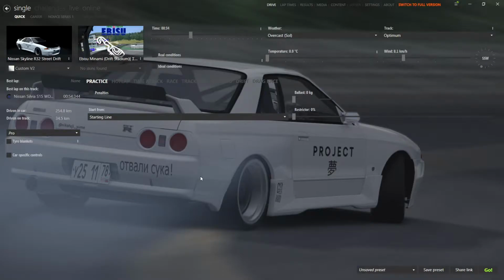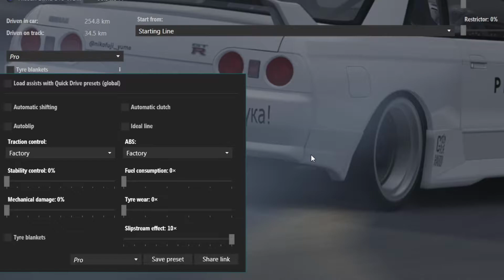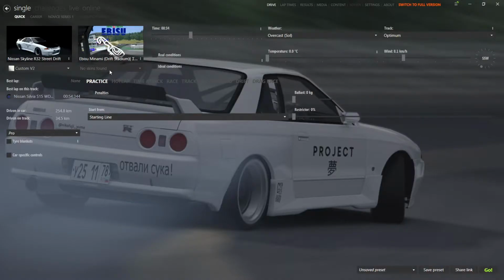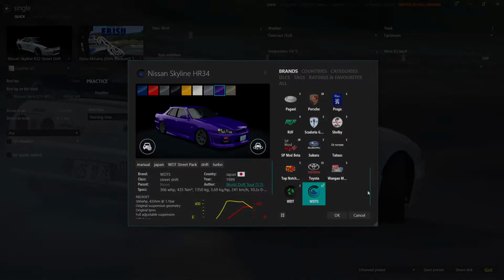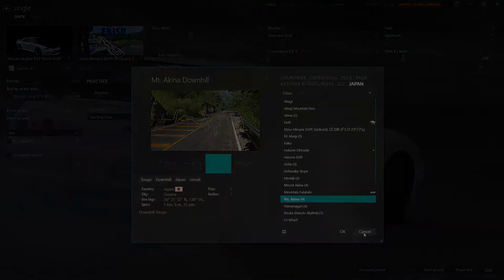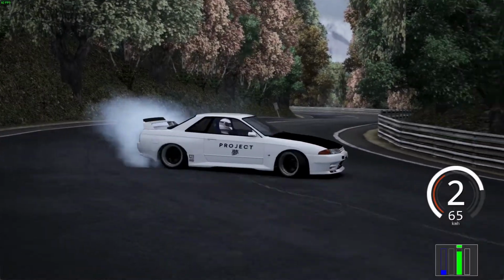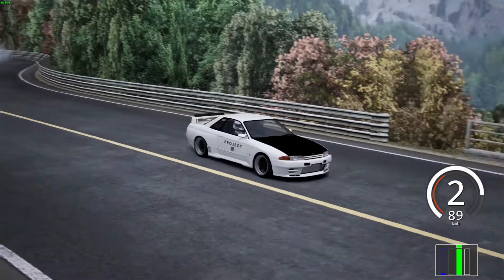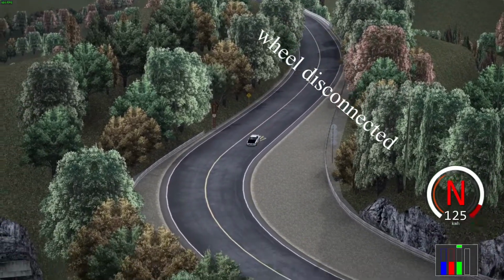Assetto Corsa Drifting Tutorial - Full Explanation With Tips And Tricks! (PC + Console)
As the title says, in this video, I'll be explaining how to drift in Assetto Corsa!

In this video I go over:
Settings
Which Car to use (PC + Console)
Where to Drift (PC + Console)
How to initiate a drift
How to maintain a drift
How to exit a drift
2 Tips to help you out

Timestamps:
0:00 What I'll try to do in this video
0:22 Explaining what else you need
0:50 Settings for CM
1:41 Car Choice
2:19 Where to Drift
2:55 Initiating a Drift
3:06 Handbrake Entry
3:35 Clutch Kick Entry
4:11 Weight Transfer Entry
4:40 self-promo
4:48 Maintaining a Drift
5:01 Your Entry Explanation
5:13
5:25 Counter Steer Explanation
5:37 Whole corner with Tips
5:51 How to Exit a Drift
6:08 Exit Examples (Good & Bad)
6:45 2 Tips
7:17 S15 Hooning
7:52 Outro

Credits:
TSGPL For Making a Thumbnail